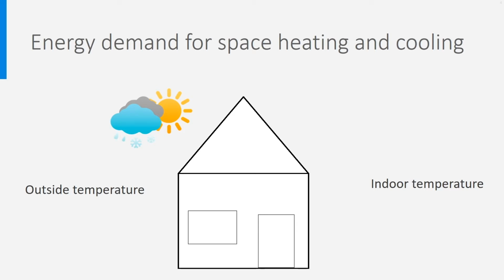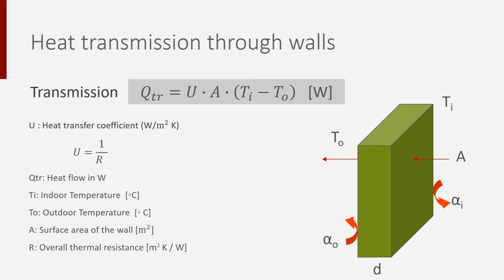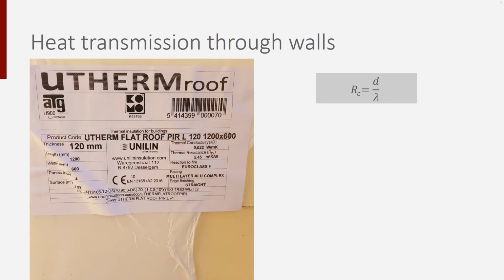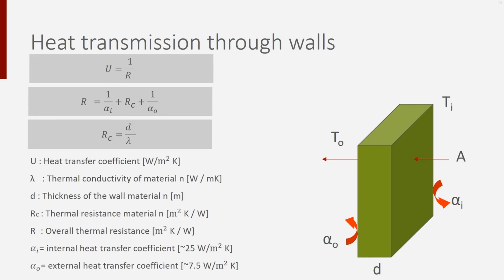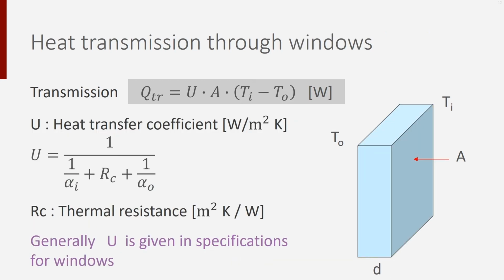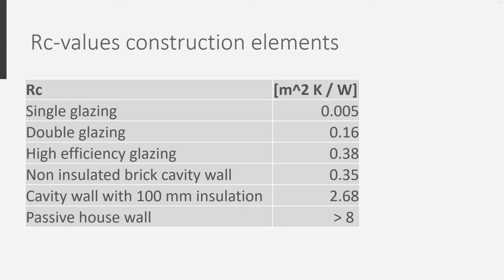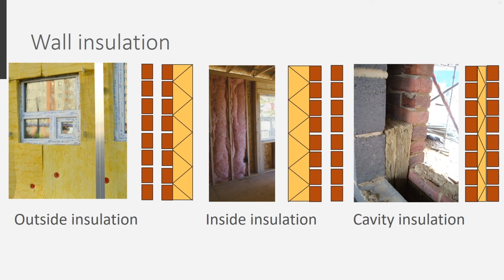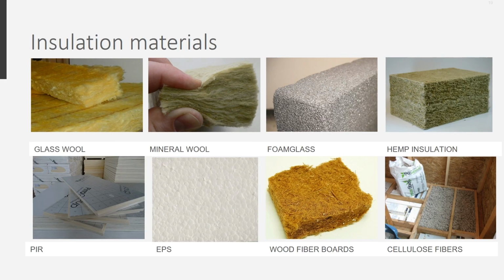ECObuild_1x_2020_Week_2_2_The_energy_balance_transmission-video